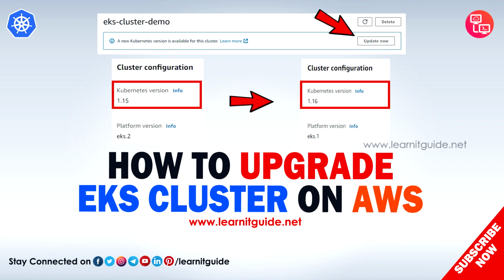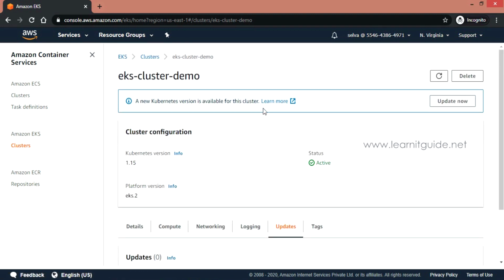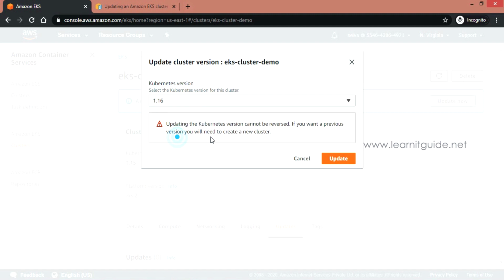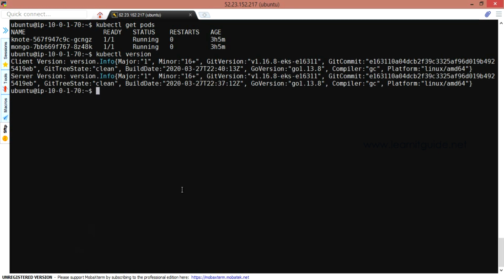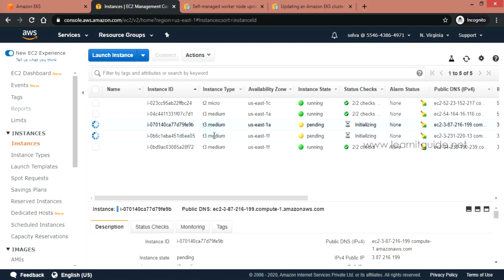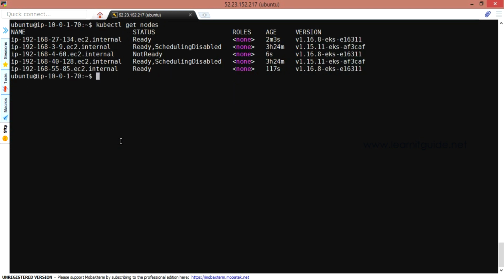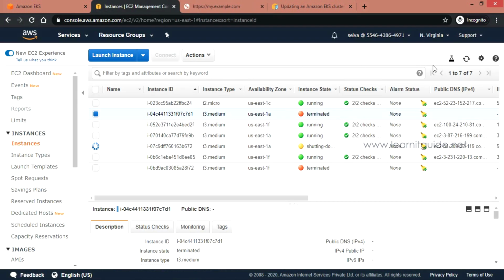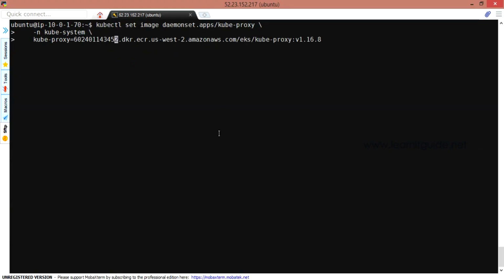How to Upgrade Kubernetes Cluster 🔥 Upgrade EKS Cluster on AWS 😎 AWS EKS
In this video, I will show you How to Upgrade Kubernetes Cluster on AWS, ie Upgrading EKS Cluster on AWS.

Boost and Develop your Skills on Kubernetes using our Complete Full Kubernetes Tutorial Videos Playlist